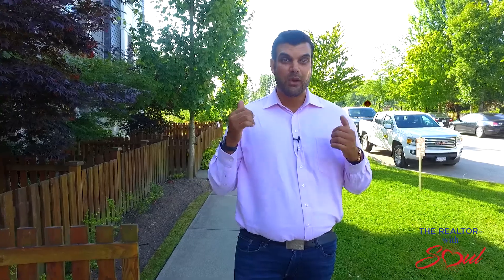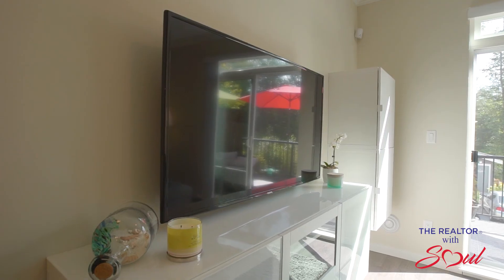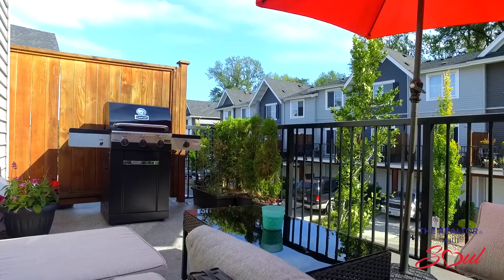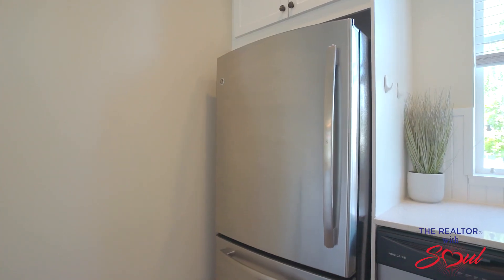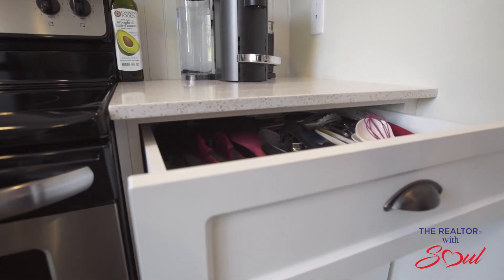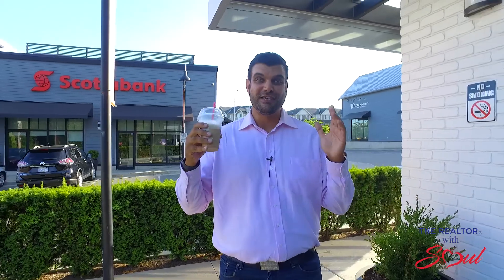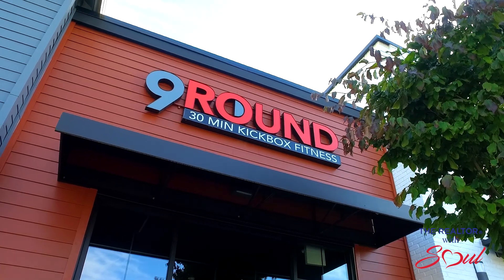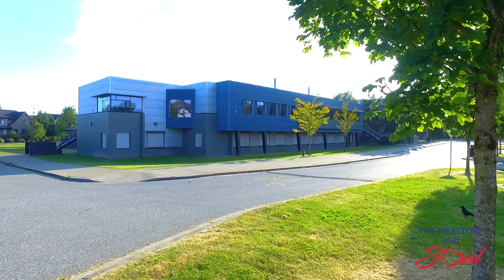19128 65 Ave, Surrey v2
Bright, Open, Modern, and Central Location! This 2BR + Den and Full 2BTH Clayton Townhome checks all the boxes! Complete with oversized ceilings on the main, laminate flooring, and freshly painted walls/doors throughout. The bright kitchen boasts S/S appliances, chic white cabinetry, quartz countertops (inc. an island), a farmhouse double sink, soft close drawers, and modern light fixtures. A sizeable dining room overlooks the bright living room (complete with quality built-in cabinetry for a home theatre system) and a generously sized balcony. Upstairs features two spacious bedrooms, laundry, and a luxurious shared en suite. There's also a BONUS Full Washroom and Den on the bottom floor that is perfect for a kids playroom, a sizeable office, or a 3rd bedroom. OPEN HOUSE JULY 25/26 1-3PM.